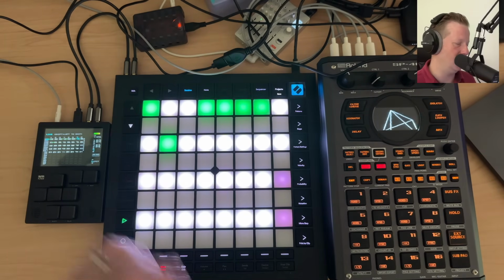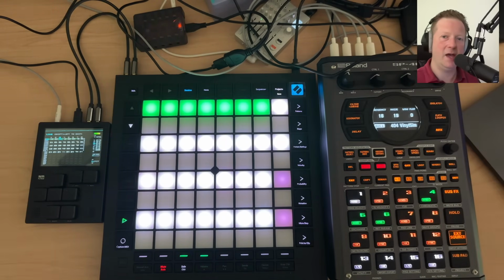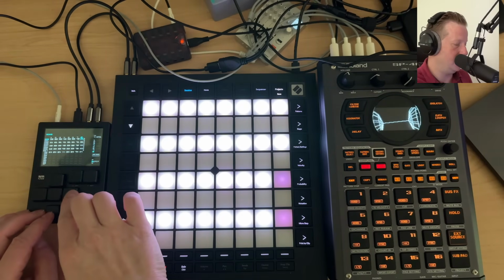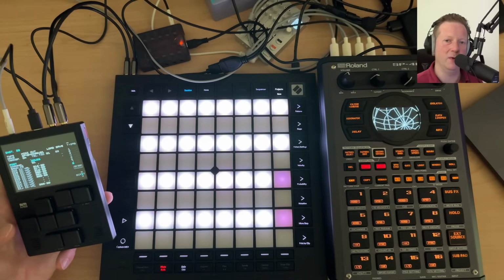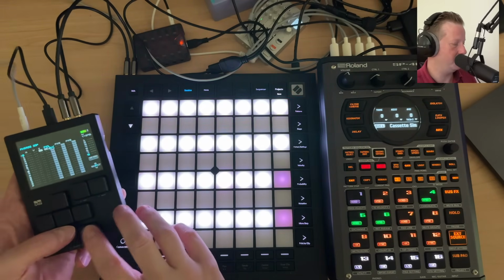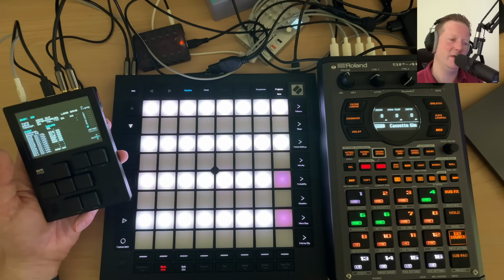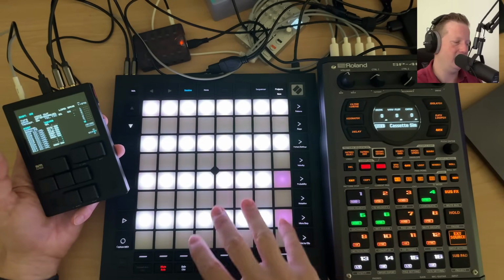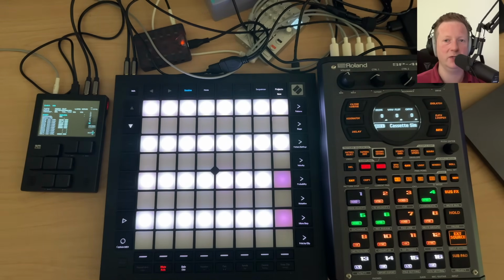m8 - RK006 to the USB Midi Out Rescue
I recently picked up the RK-006 to help me connect the M8 to both the Launchpad Pro Mk3 and the Roland SP404 mk2, and so far I'm super happy with the combo.  This let's me address sending Midi only over the USB jack to the SP404 mk2, without impact the outputs on the Launchpad Pro and causing the interface to go bonkers.